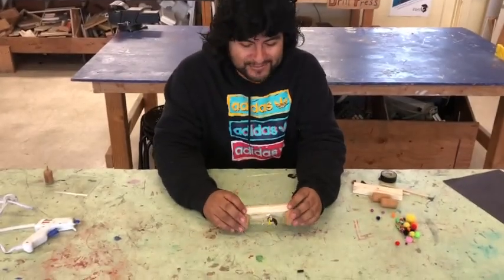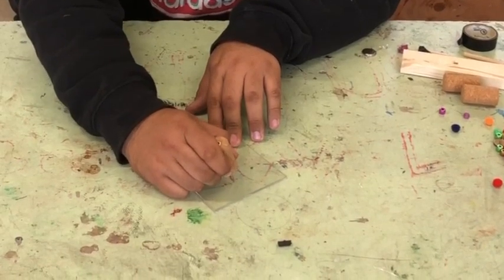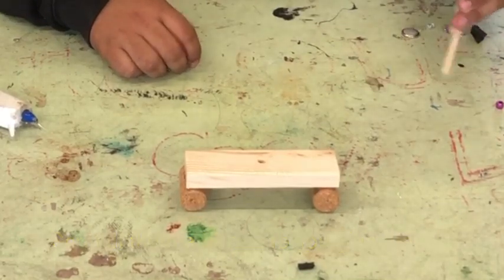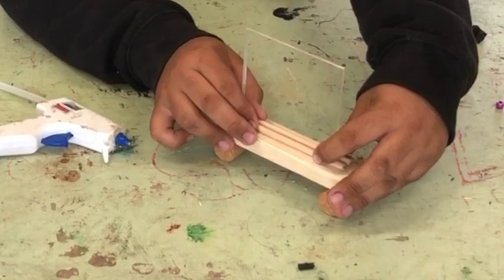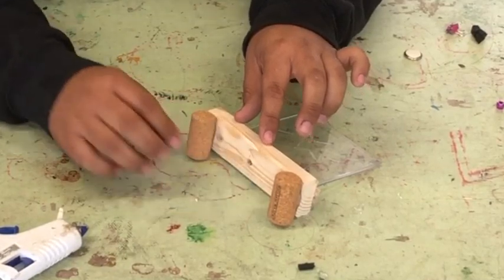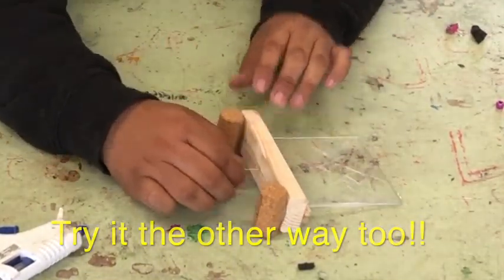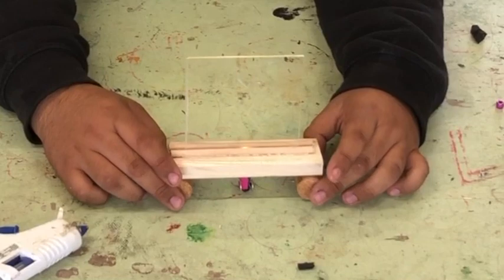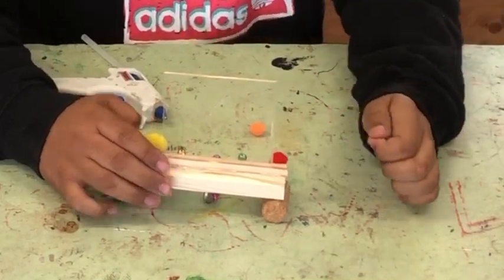Scratch n glow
An LED flashing up the edge of a piece of plexi and out through the scratches to make a festive, persona light show.